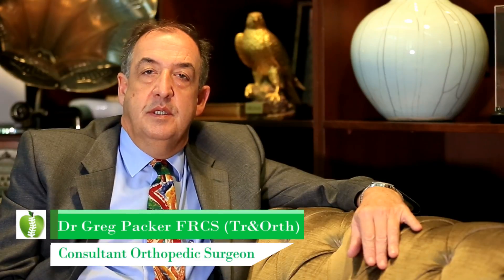Elbow Replacement Surgery, Conditions, How is it Performed and what can I expect afterwards?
Elbow replacement surgery or arthroplasty is used to treat a variety of conditions affecting the elbow joint, commonly for forms of arthritis and after certain fractures around the elbow joint. The nature of the implants used are discussed the practicalities of the operation including the complications and aftercare are discussed as well as the type of results in terms of function that can be expected.